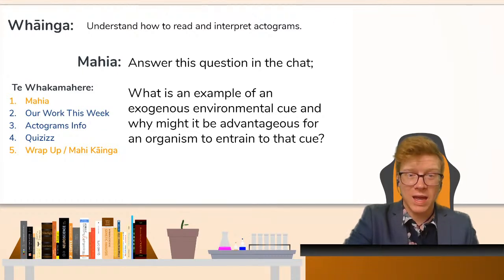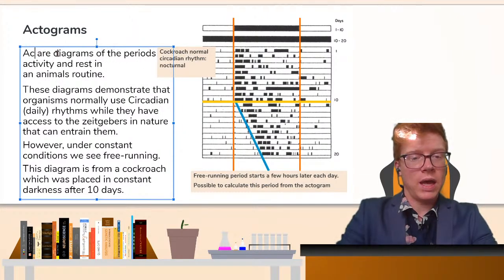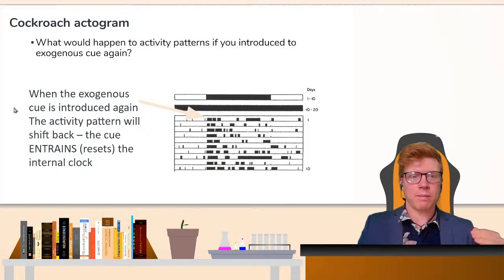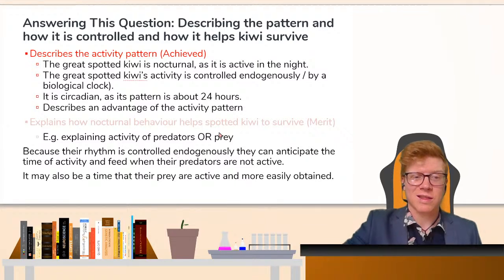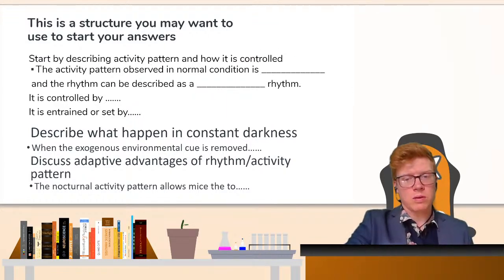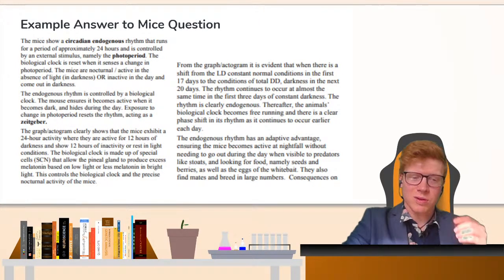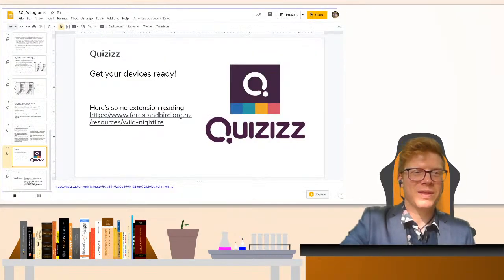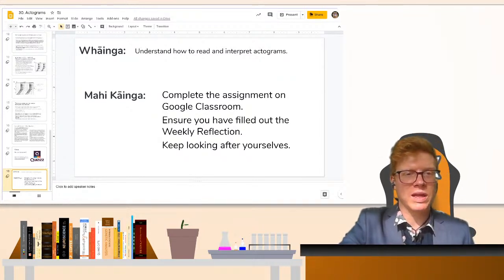Actogram Fundementals | Year 13 Biology Stream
Today Mr Wills is covering how to read and interpret actograms.

This Level 3 Biology stream covers content from NCEA Level 3 Biology Achievement Standard 3.1 - AS91601